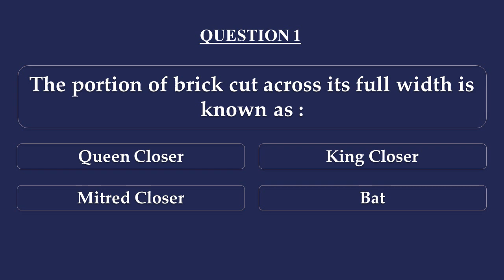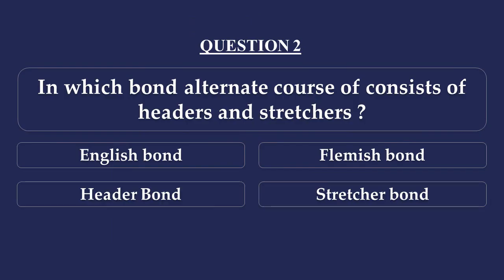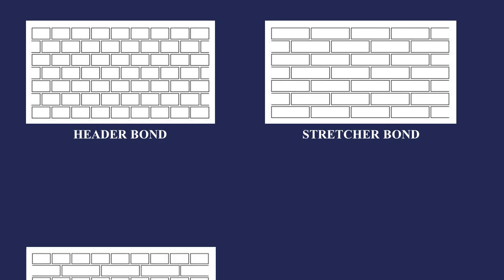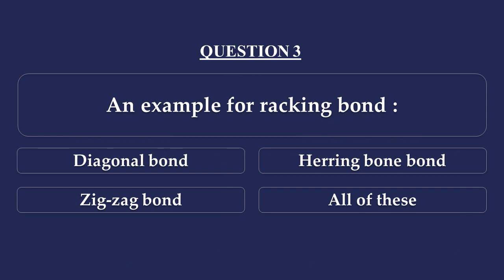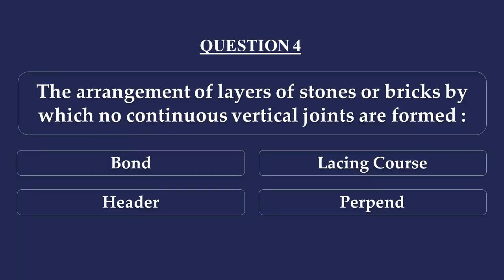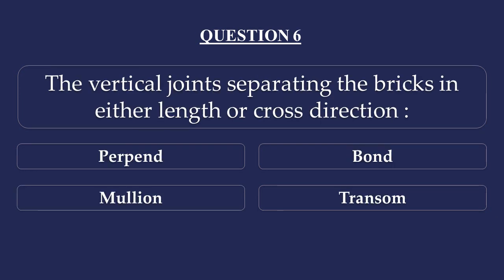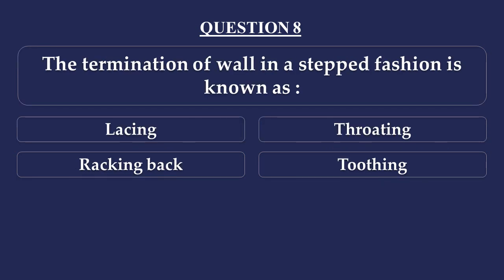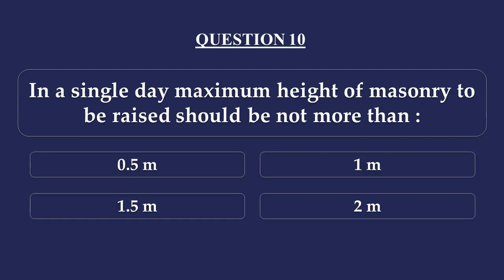Brick Masonry | Building Construction | Civil Class Room [7] | PWD 3rd Grade Overseer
Multiple Choice Question with Explanation for All types of Civil Engineering Exams

PSC Winner - Best Application for All Civil Engineering Exams

This Video include Multiple Choice Questions from Previous Year Exams conducted by Kerala PSC which is helpful for those who preparing for 3rd Grade Overseer, 2nd Grade Overseer and Assistant Engineer, RRB JE and SSC JE etc

Basic Civil Engineering Multiple Choice Questions - Mock Test Mode